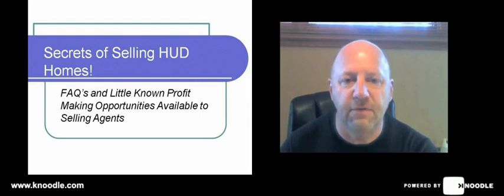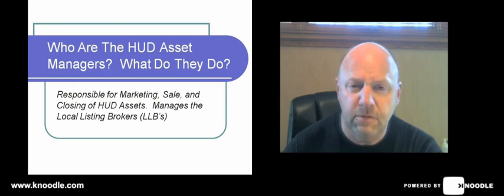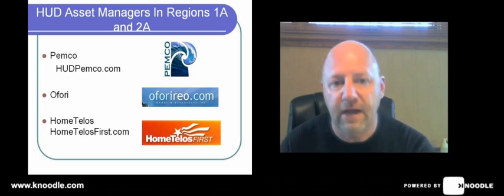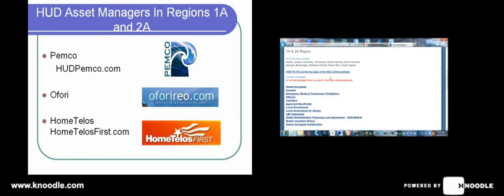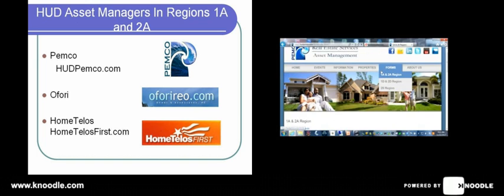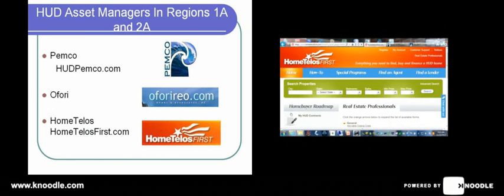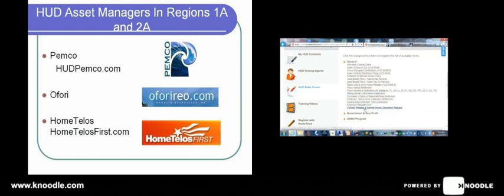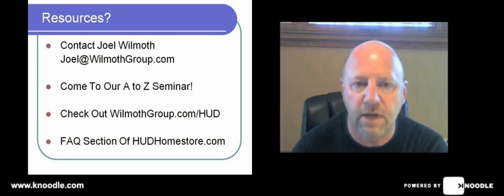HUD Asset Managers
What is the role of the HUD Asset Managers and how to find what you need to work with each of them